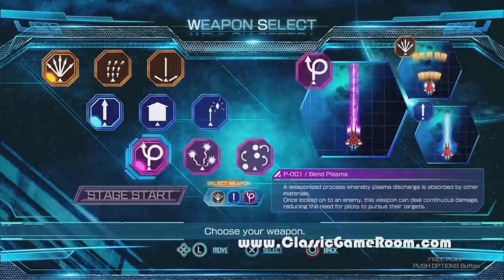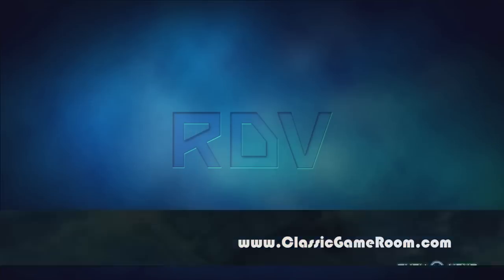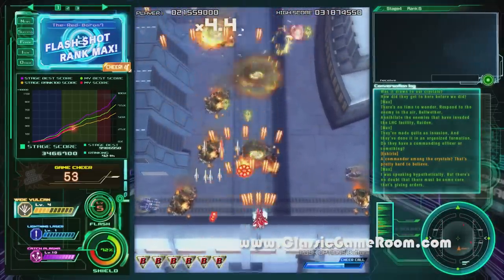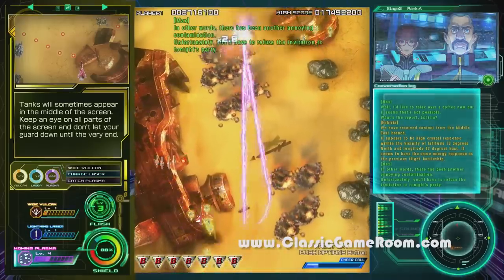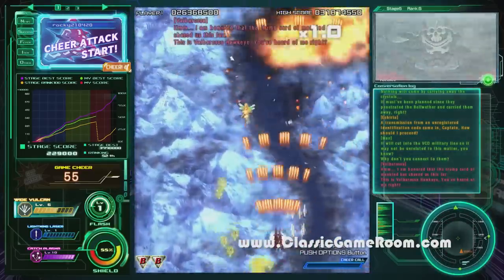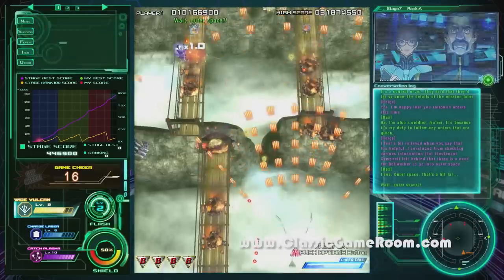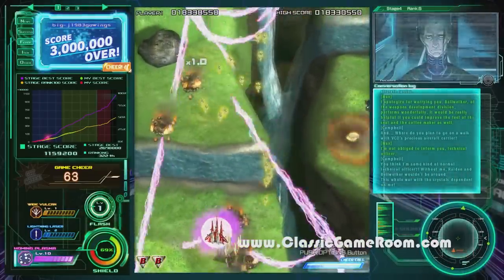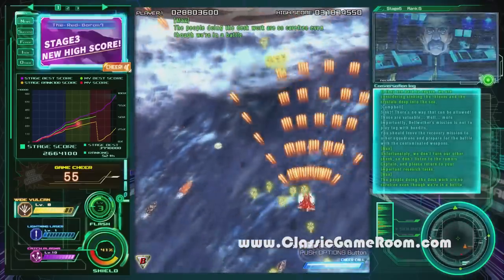Classic Game Room - RAIDEN V review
Classic Game Room reviews RAIDEN V for PlayStation 4, Raiden 5 on PS4.